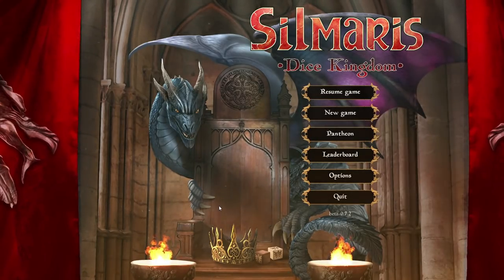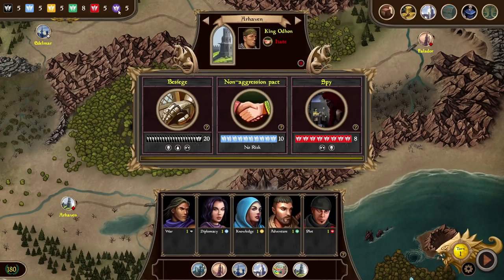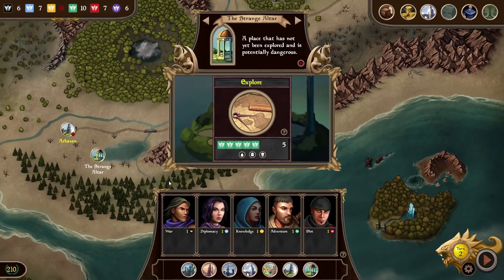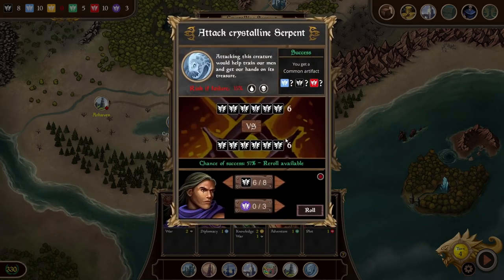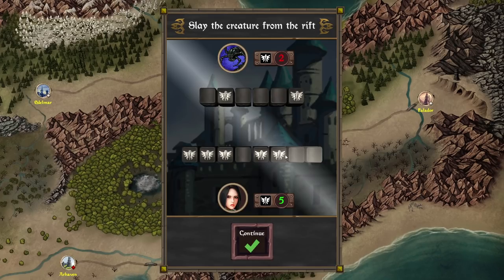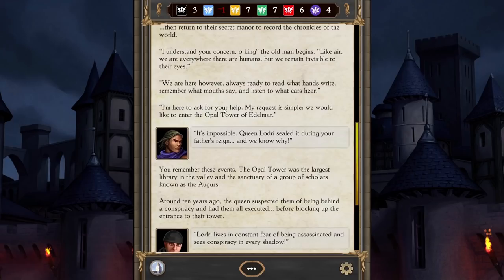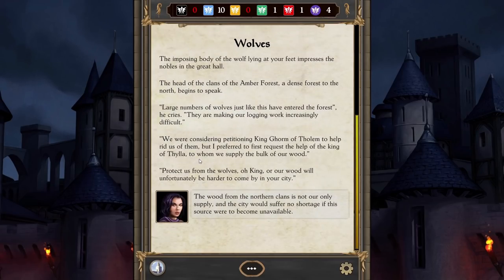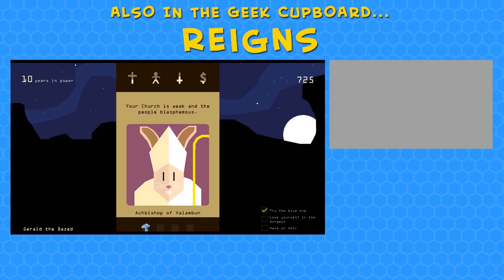A Song of Dice and Ire | Silmaris: Dice Kingdom (Dice-Based Kingdom Manager RPG)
Silmaris: Dice Kingdom is a kingdom management game, with RPG elements, where everything is resolved by rolling dice. This means all things, like combat, diplomacy, research and sneaky-creepy espionage! The more dice we have, the higher chance we have of success in our chosen activity.

As we play, all sorts of random events appear that we need to deal with. Do we try to sort our own rat problem ourselves or do we try to acquire outside help? Do we sacrifice our combat dice to kill some wolves or do we trust in our woodland rangers to do it?

There's also politics to deal with, where we have to go to our neighbouring kingdoms and attempt to either improve relations or open trade routes, and there are also ancient sites of interest for us to explore where we might acquire powerful magical items!

Roll the dice to rule them all!
Take the helm of the fallen city of Thylla and restore the lost power of your kingdom by subduing the other monarchs in the valley.
Choose and use your advisors wisely to gain action dice that you’ll use to wage war or form alliances, develop trade and explore the world, or spy on your enemies and conspire to overthrow the other rulers!

Each new game features a different story packed with twists and turns. React to events and make the right decisions when fate thwarts your reign… and as you prepare to face the greatest threat the world has ever known!

Manage your action dice and use your Fate points with care
Recruit advisors, develop their skills, and send them on missions around the valley
Dozens of interactive stories with unexpected twists
Choose your destiny. Will you rule with an iron fist, or with peaceful diplomacy? Will you be bold or cunning?
Resist your enemies, besiege their cities and make them your vassals
Establish trade routes and smuggling rings
Plot to overthrow opposing monarchs
Use diplomacy to lead a great alliance
Explore the world as you search for hidden treasure and forgotten artifacts
A dark and merciless universe. Expect to lose your crown in any way possible, but always for good reason!